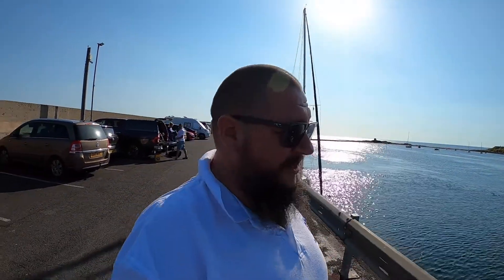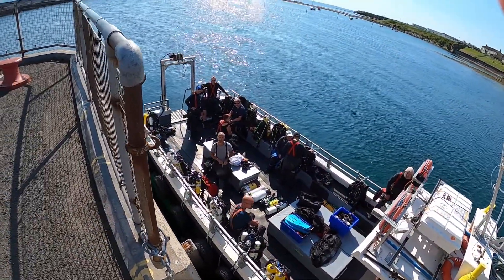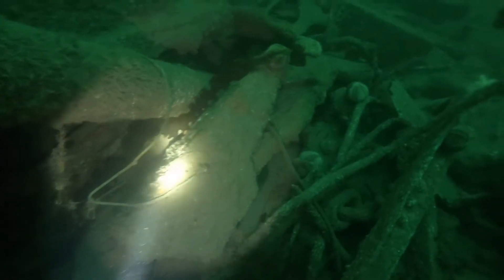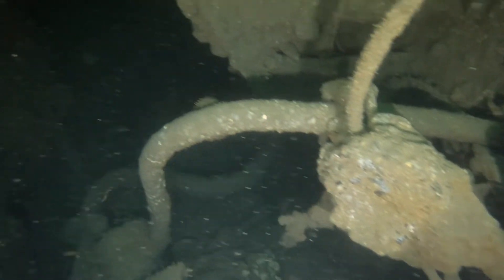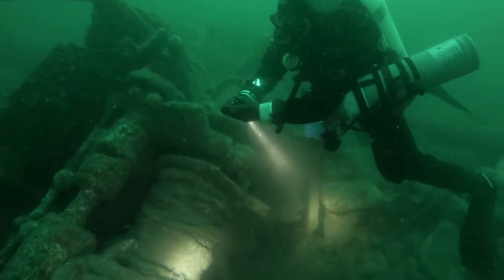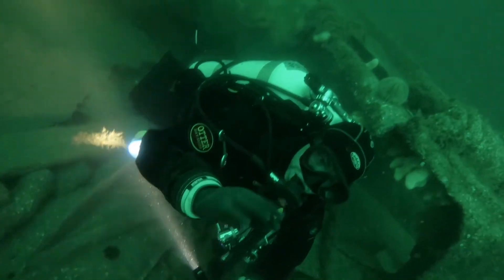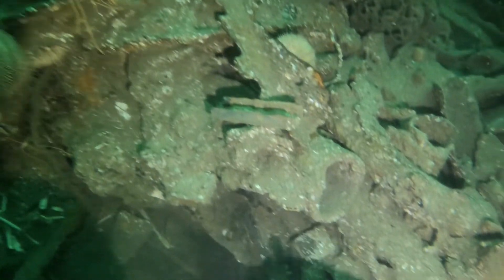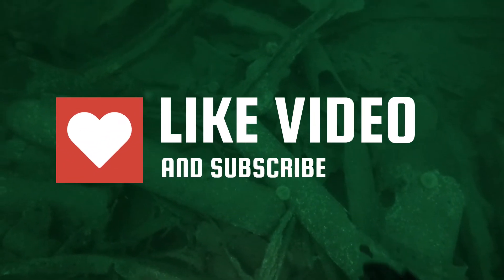TRYING TO KILL ME!! A Nasty Surprise on The Somali Wreck | UKDiver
A cracking day trip up to one of my favourite places in the world, Seahouses in Northumberland. This is where you access the Farne Islands from which is one of the UK's best seal and bird colonies.

However, rather than diving with the seals, we did a dive on a wreck I've wanted to dive for some years now, the famous and infamous, Somali!

A totally amazing dive with awesome viz and even better a treasure haul like I've never seen before!! However, the dive god's were up to their tricks and whilst I thought I had gained their good favour, really, I was being set up for a chump.